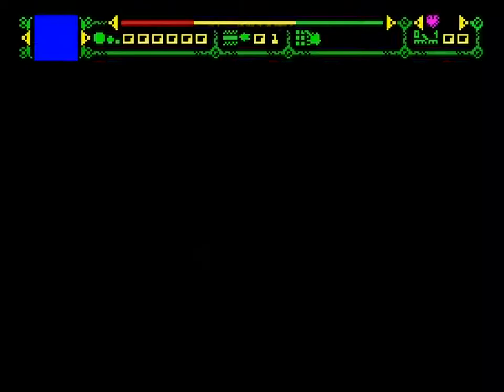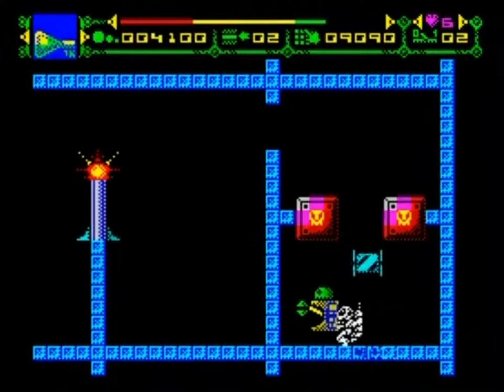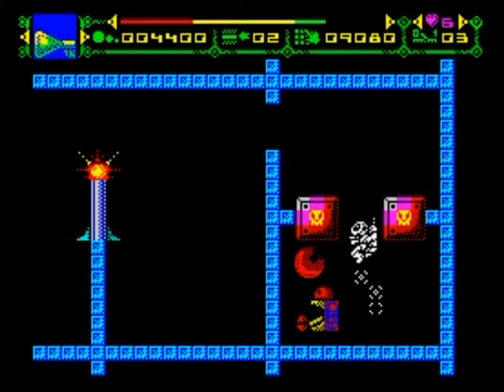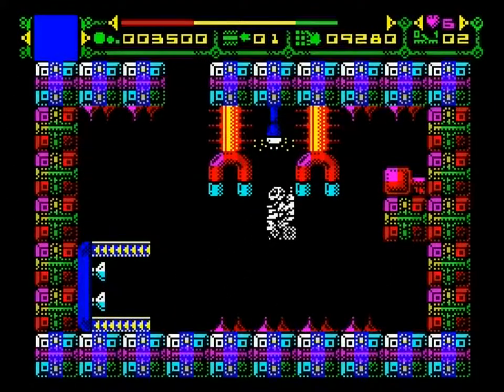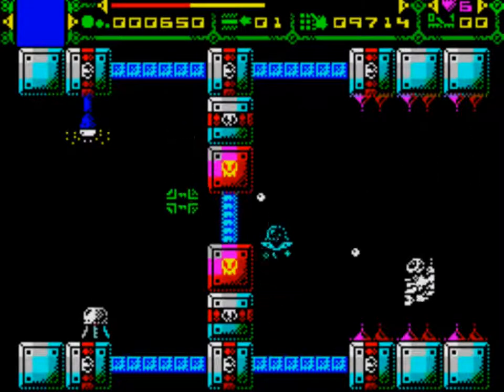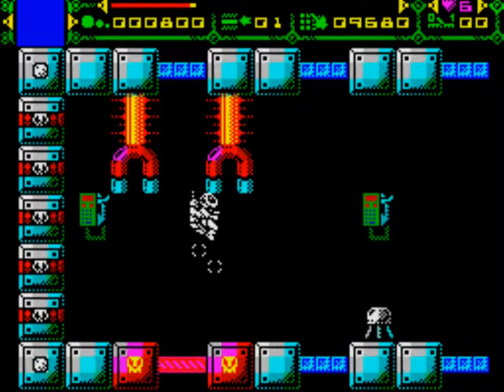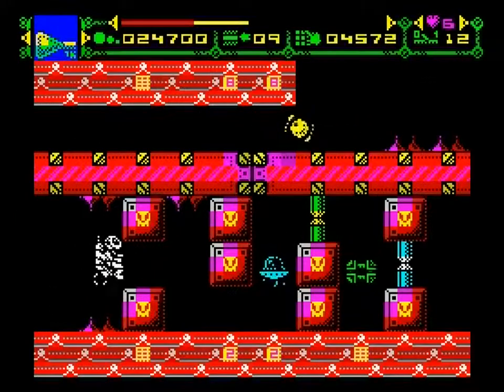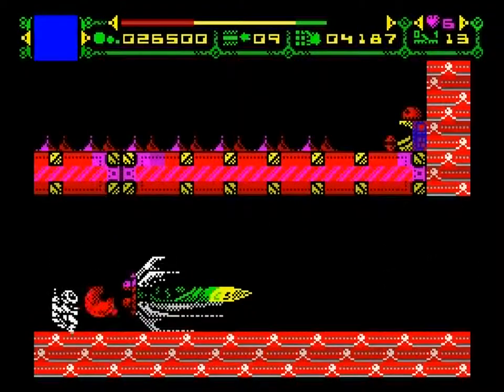SPECTRUM 128K - CRAY 5 - MONUMENT MICROGAMES - 2015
A review of the Spectrum 128K game Cray 5 (released by Monument Microgames) by the ubiquitous Dave E of EveryGameGoing.com

If you want to play this game, it can be downloaded from retroworks.es.